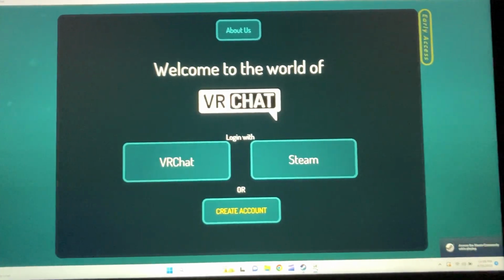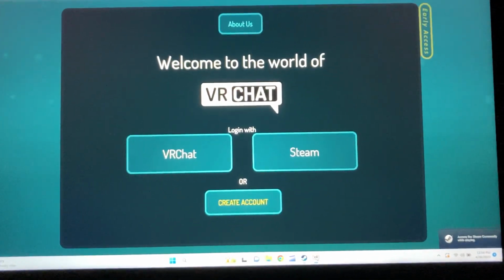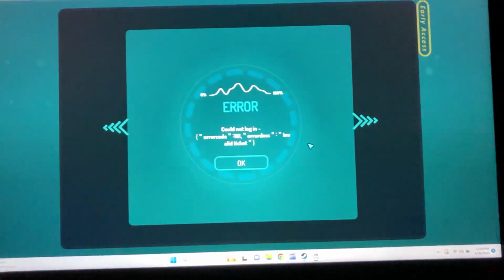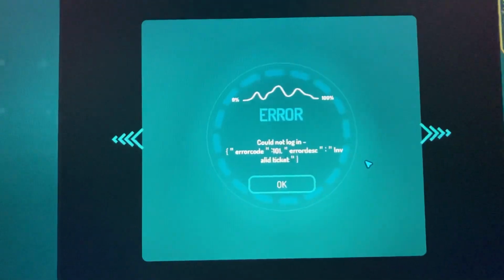VRChat : Error 101 ‘Invalid Ticket’ Can’t sign in!?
I can’t sign into VRChat through Steam, very weird glitch…